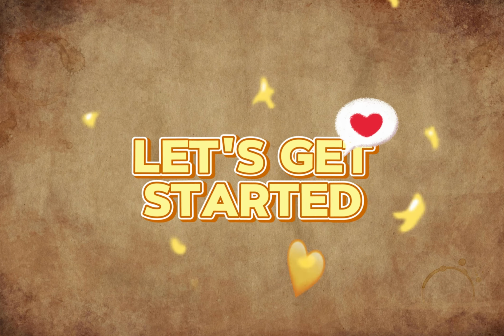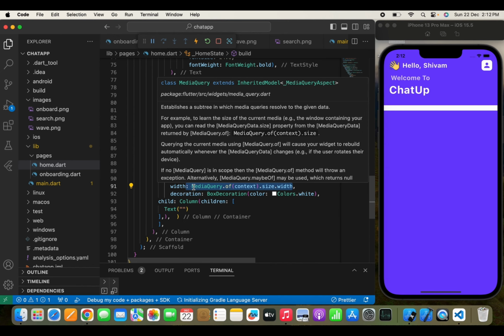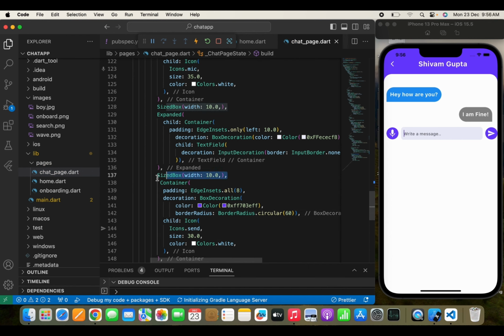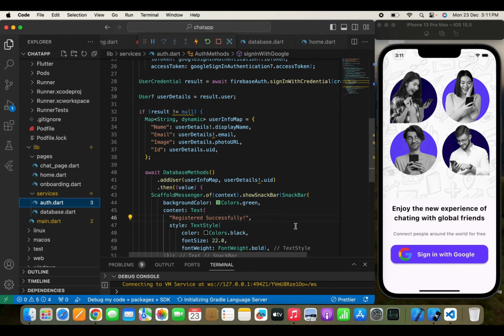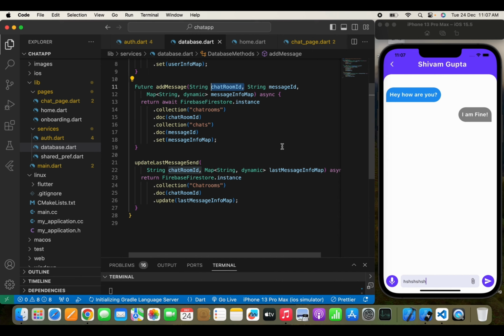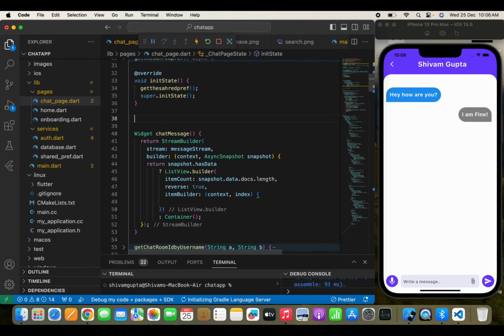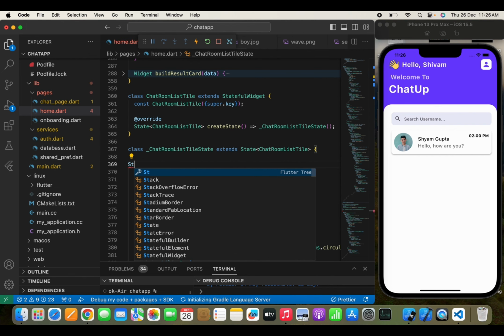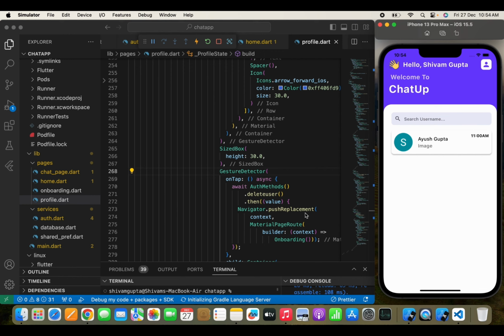🔥📱 Ultimate Chat App with Flutter Firebase | Full Tutorial for Beginners 2025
📕 Things covered in this Course:
- Flutter Basics
- Flutter Widgets
- Responsive UI
- Flutter Packages
- Real-time Updates
- UI Design Tips
- Coding Process

TIMELINE
0:00 Introduction
0:32 App Demo
07:20 Creating a Onboarding Page UI from Scratch
19:10 Creating a Home Page UI from Scratch
42:50 Creating a Chat Page UI from Scratch
01:02:10 Adding a Firebase to our App
01:02:54 Adding a iOS App with Firebase
01:03:50 Adding a Android App with Firebase
01:06:15 Adding a Packages from Pub.dev
01:14:35 Adding a Google Authentication
01:39:00 Adding a backend to Send First Message
02:00:09 Adding a backend to Home Page
02:15:47 Showing all the messages in Chat Page
02:38:44 Adding a Image and Audio Sending Features
02:49:02 Showing all the Past Messages in Home Page
03:10:37 Adding a backend to the Profile Page
03:16:56 Final Look Out to the App

flutter tutorial
chat app with firebase
flutter firebase tutorial for beginners
flutter firebase
firebase push notification flutter
flutter tutorials
flutter
flutter chat ui tutorial
chat app firebase flutter
is flutter worth learning